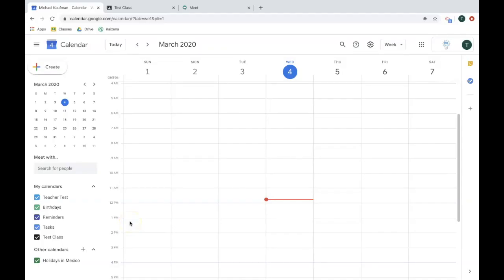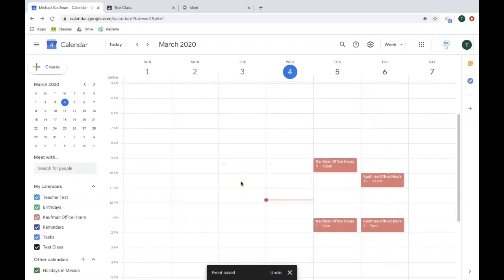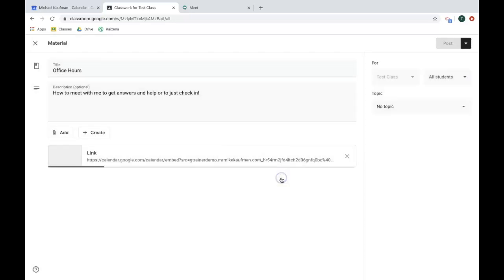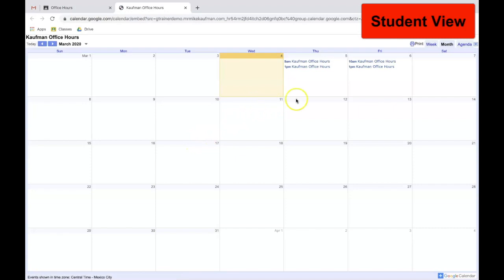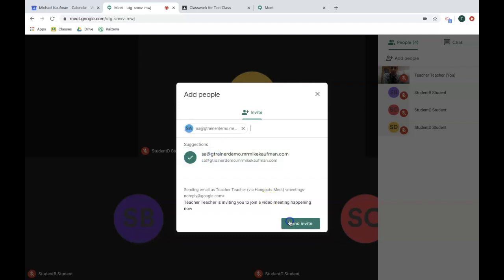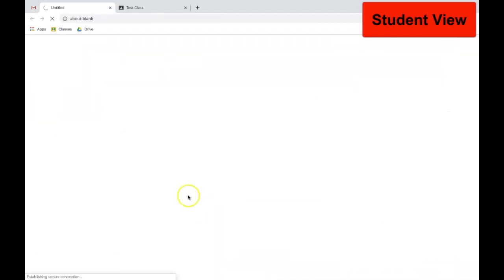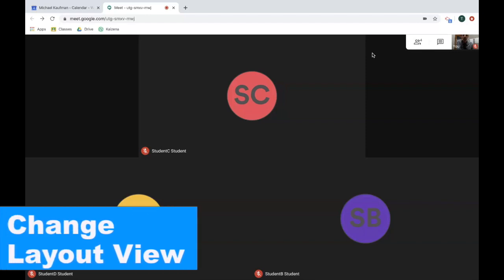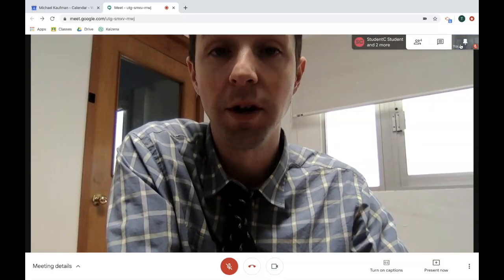Setting Up Digital Office Hours for Distance Learning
How to use Google Calendar and Google Meet to set up digital office hours for distance learning. Use the timestamp links to jump to a specific point in the tutorial:
Intro: 00:00
Setting Up Google Calendar: 0:22
Sharing Google Calendar: 1:32
Posting Calendar to Google Classroom: 2:02
Student Accessing Calendar: 2:50
How to Join Google Meet: 3:18
How to Add Additional Student to Meet: 3:47
How to Mute Student Audio: 4:59
Using Chat Feature: 5:35
Remove Student from Meet: 6:25
Change Layout View: 6:45
Pin View to One Participant: 7:02
Present Your Screen: 7:15